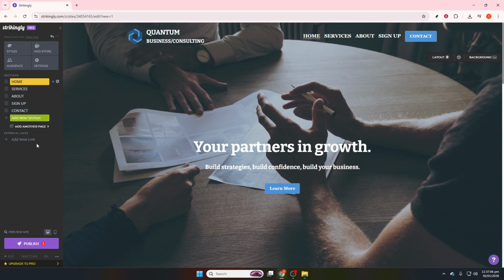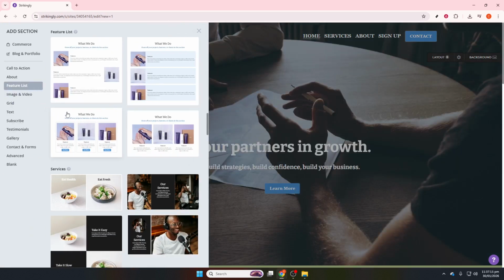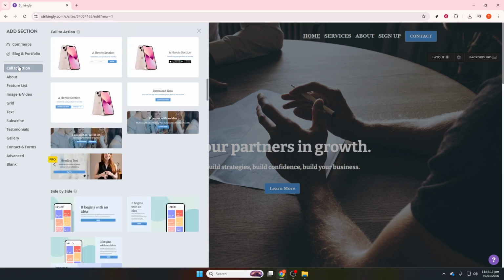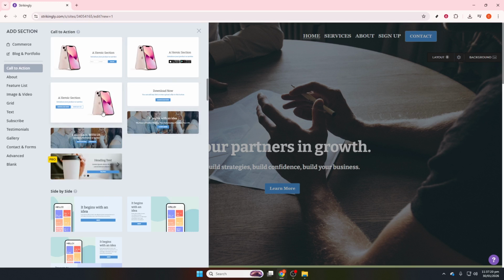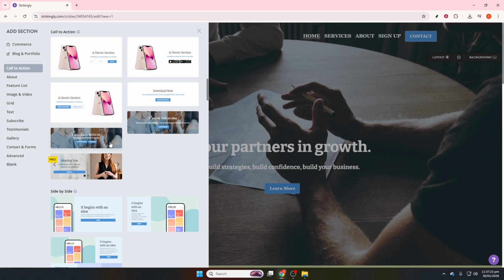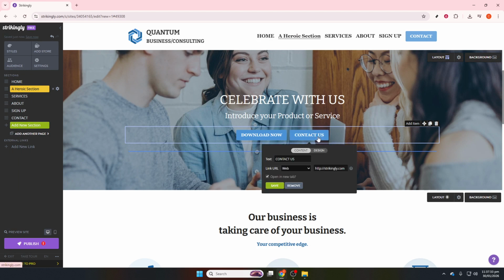How To Add Telegram Chat To Strikingly Website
Turn your website visitors into instant Telegram leads! 📱 In this video, I walk you through the Step-by-Step 2026 Guide on How to Add Telegram Chat to your Strikingly Website.